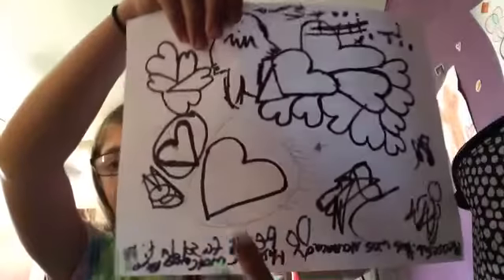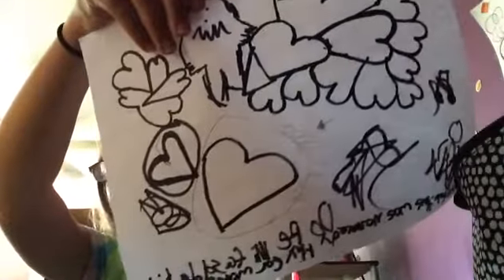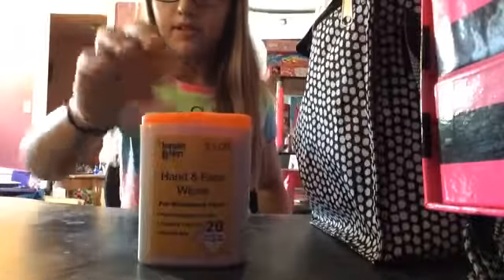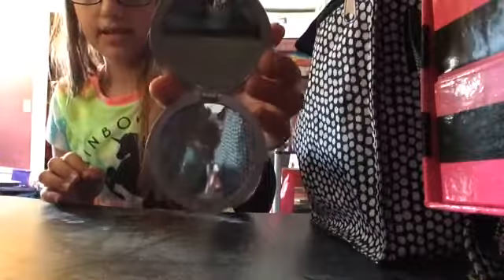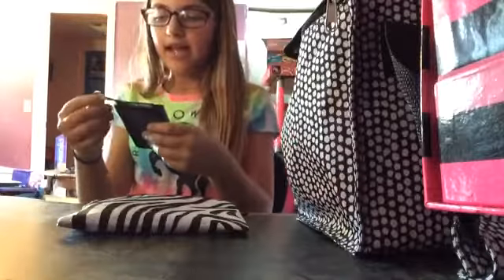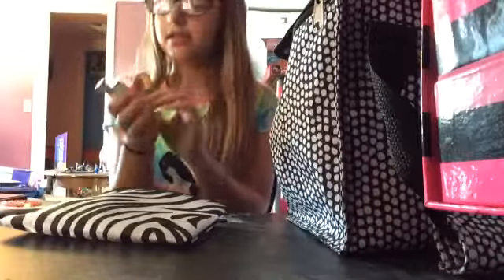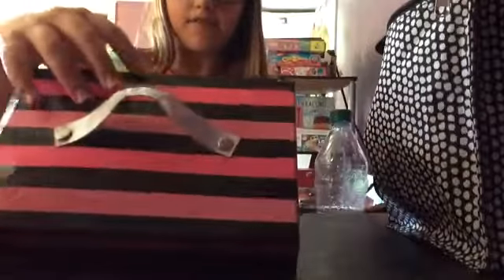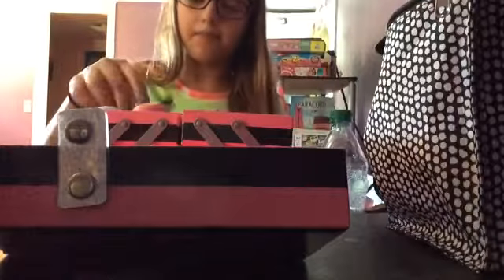Makeup tutorial. (And a bunch if silly putty fun)